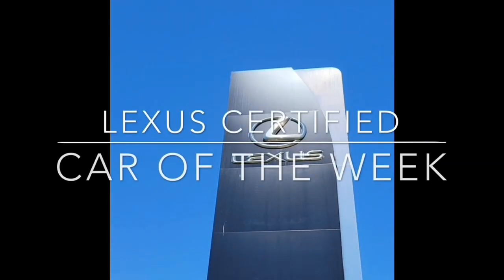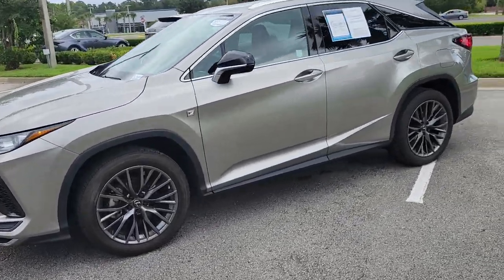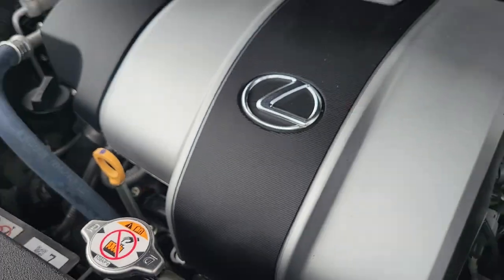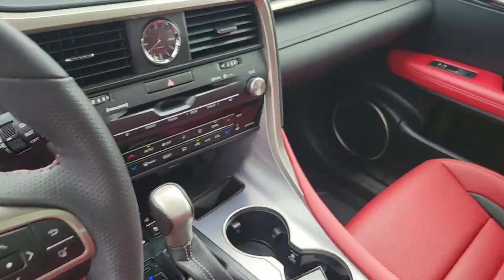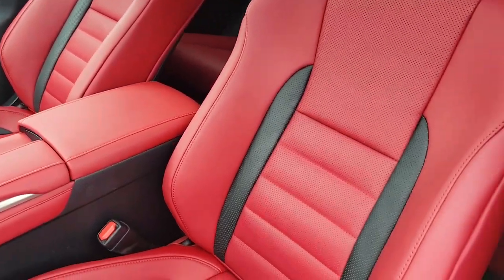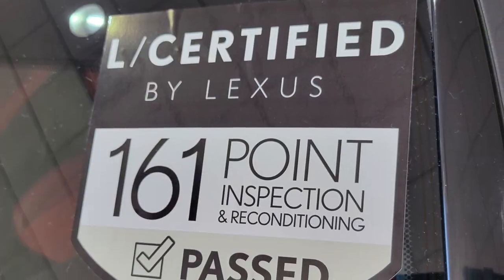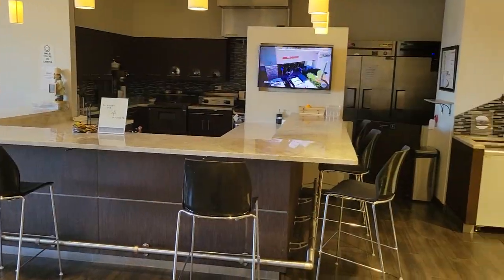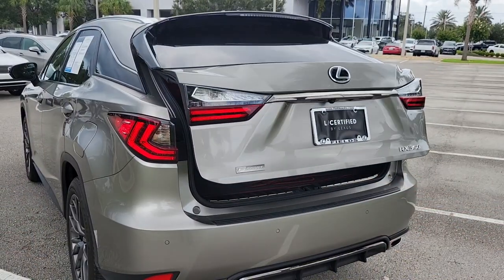Lexus of Orange Park Certified Car of the Week | 2021 Lexus RX350 F-SPORT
Equipped with a 3.5L V6 engine, 8spd auto transmission, and a plethora of safety and comfort features.